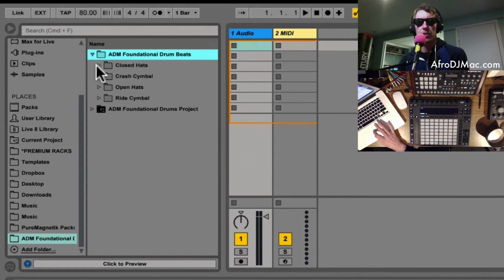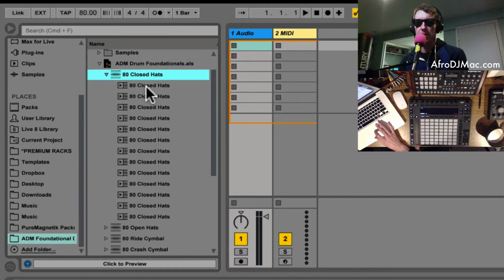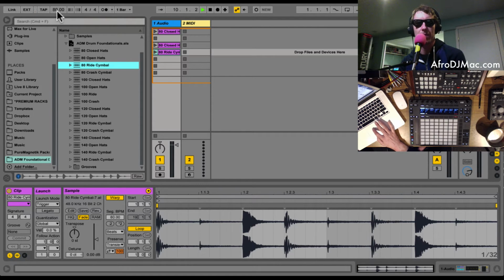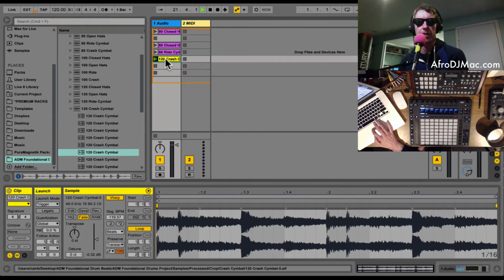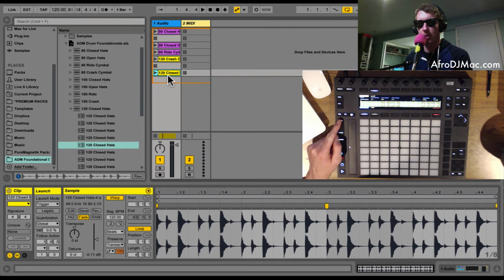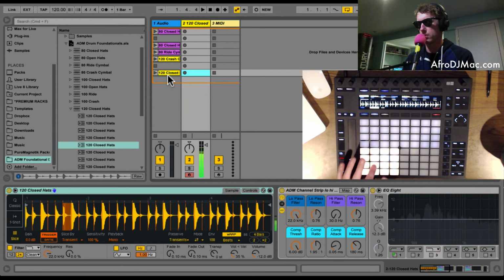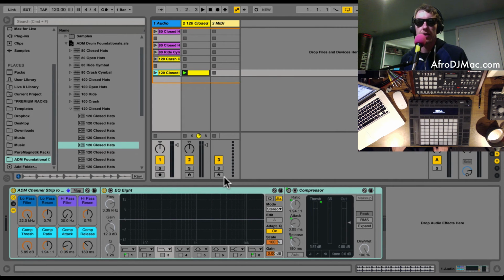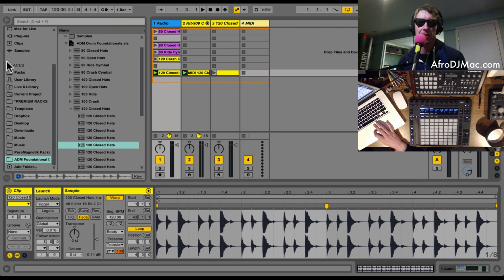Foundational Drum Beats Sample Pack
The Foundation Drum Beats Sample Pack is a collection of 275 acoustic drum loops. It consists of basic building beats to help you get started making tracks faster. Available as samples for any DAW and as an Ableton Live Pack.